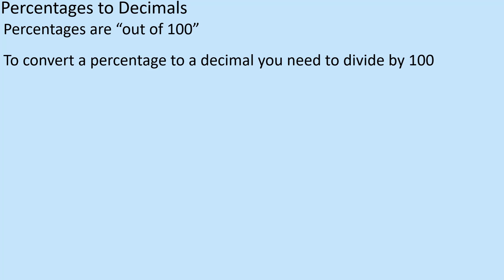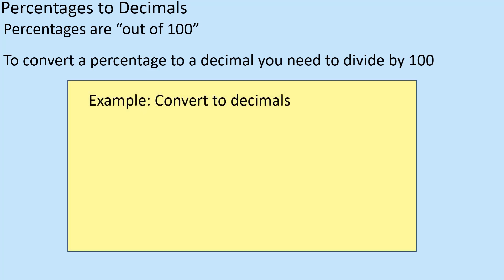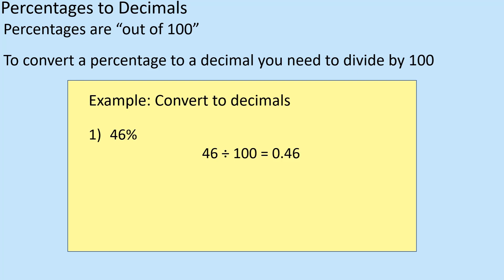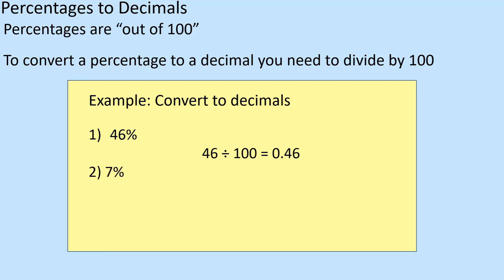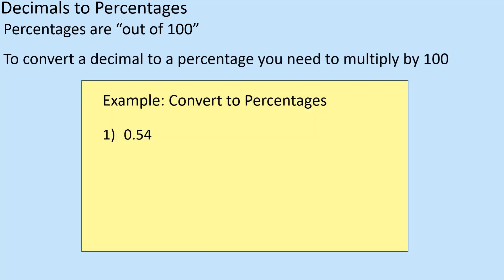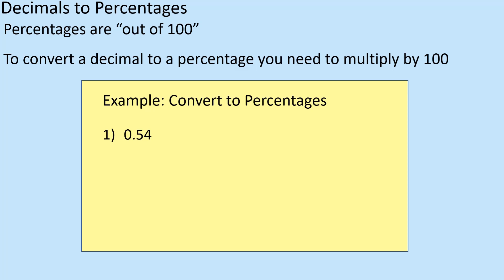Convert between decimals and percentages GCSE Maths lesson (Maths - School)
Converting between percentages and decimals GCSE Maths lesson.

Learn how to convert between percentages and decimals which is required for GCSE Maths.